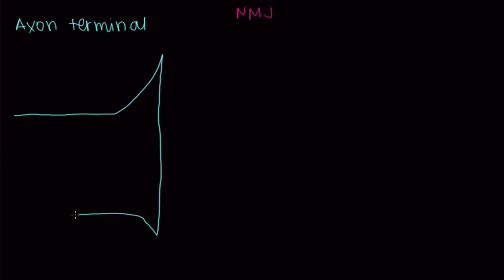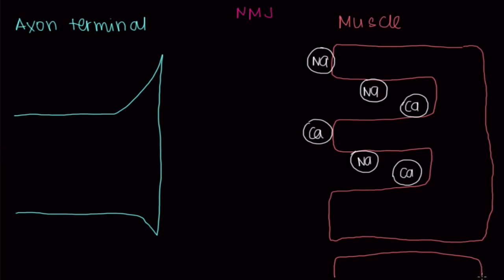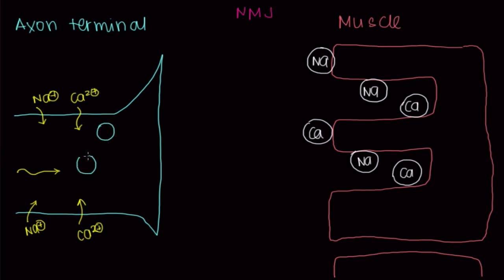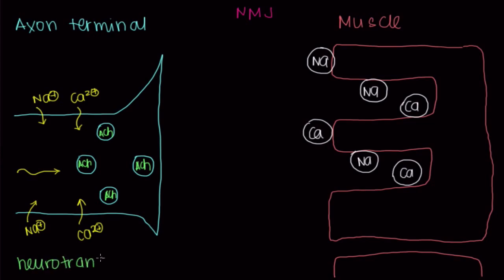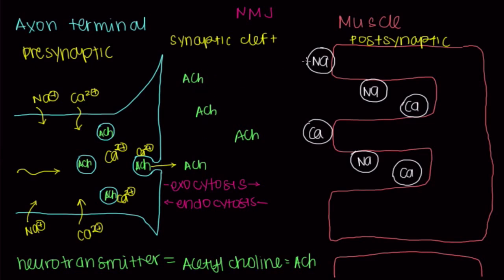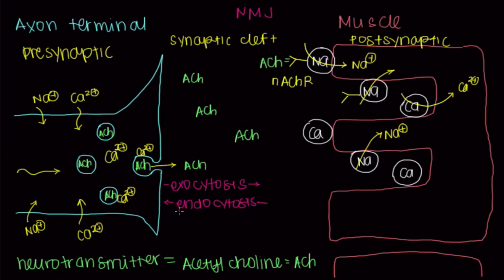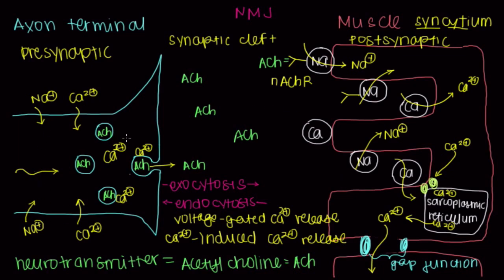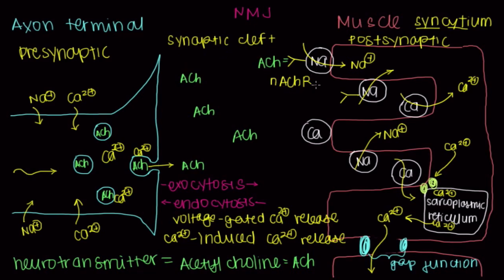Neuromuscular junction, motor end-plate | NCLEX-RN | Khan Academy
How do neurons talk directly to muscle cells? Learn about how a neuronal message is translated into a muscular action at the neuromuscular junction. By Raja Narayan. Created by Raja Narayan.